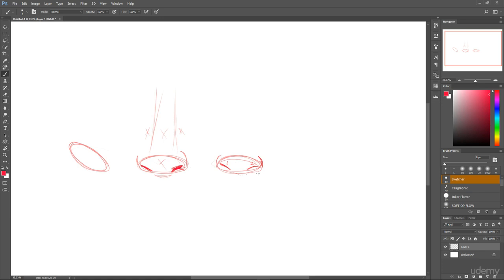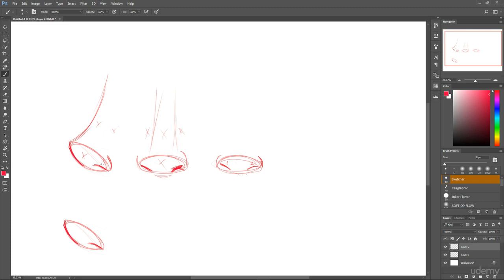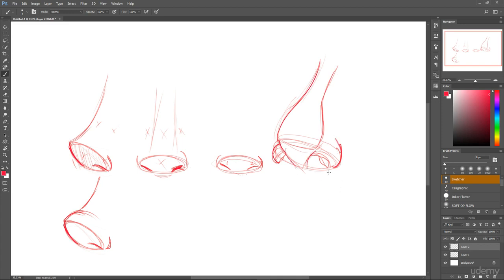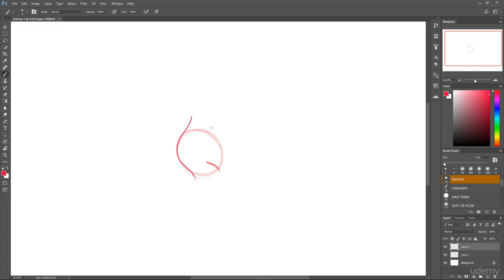044 drawing the nose